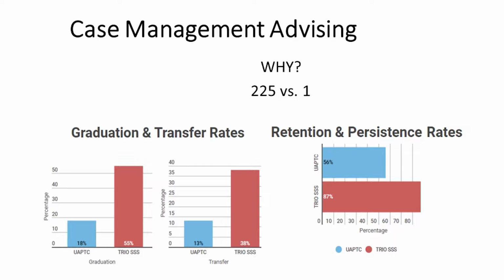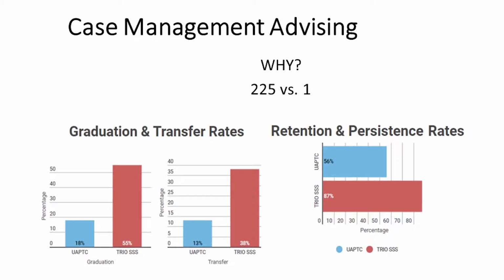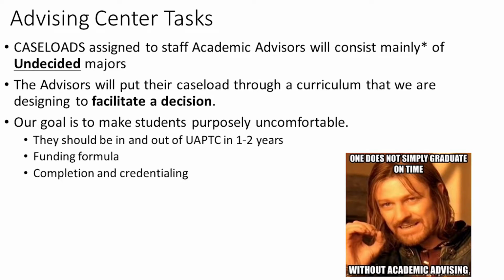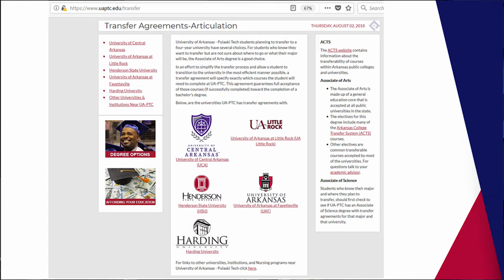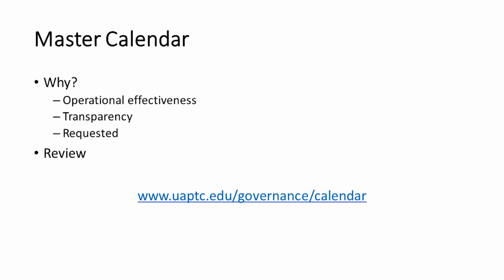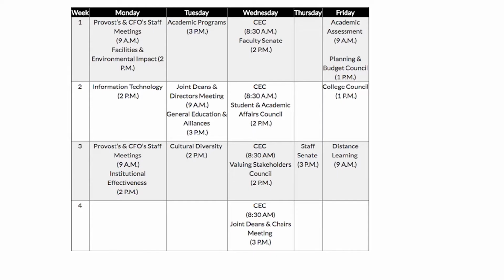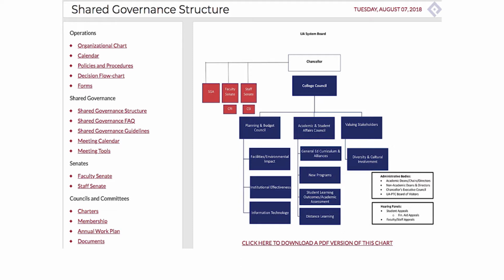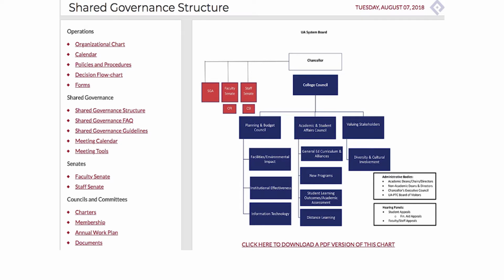2018 Convocation: Case Management Advising/Processes, Procedures, and Shared Governance